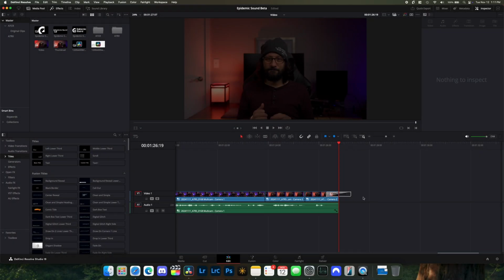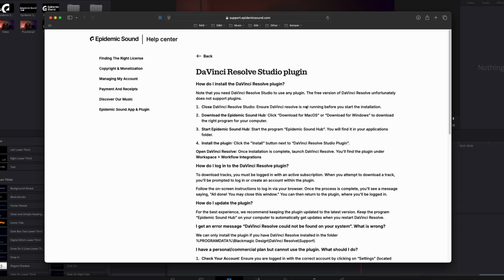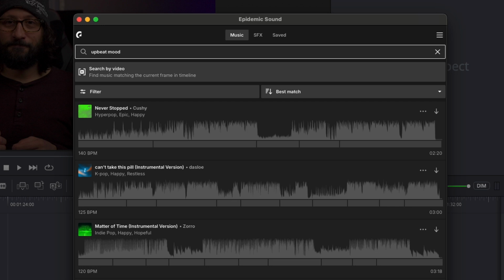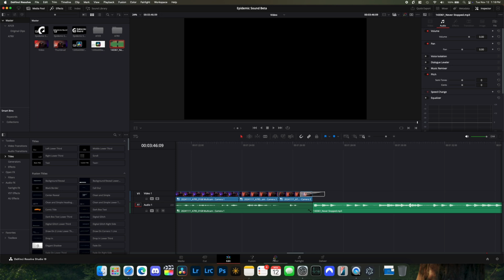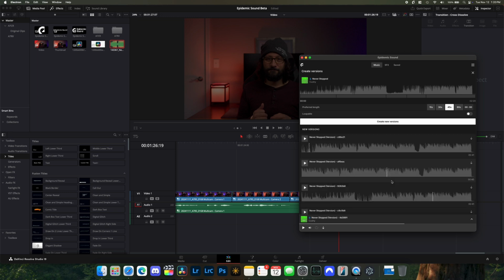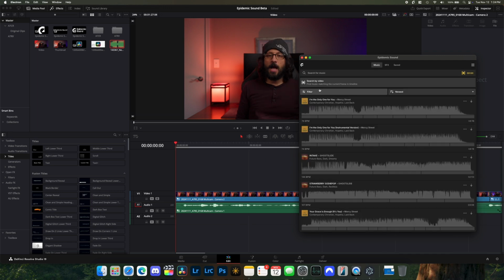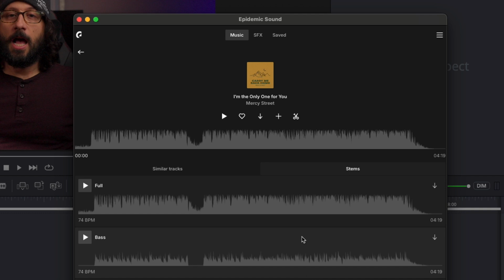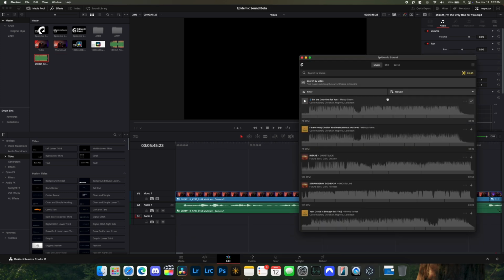Epidemic Sound Just Made Davinci Resolve Music Editing a BREEZE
I give you a sneak peek at the features and workflow of the new Epidemic Sound Plugin Beta for Davinci Resolve.  If you edit in Resolve and use Epidemic Sound for your music & SFX needs (or want to start) this new plugin is for you!

0:00 - Epidemic Sound plugin beta
0:24 - Friction in current workflow
1:26 - Getting Started
1:57 - Before you install!
2:07 - Help Center
2:28 - Opening the plugin
2:43 - Searching for tracks
3:19 - Downloading Tracks
3:34 - Append straight to timeline
3:55 - Create your own segment
4:38 - Auto segments
4:49 - SFX
5:20 - Single frame track suggestions
6:25 - Stems

GEAR USED
Camera - Sony A7RV
B Camera - Sony A7CR
Lens - Sony 35mm f/1.4 GM
Lens - Sony 40mm f/2.5 G
Microphone - Sony ECM-B10M
Microphone - Rode Videomic NTG
Tripod - Peak Design travel tripod
Tripod - Joby Gorillapod
Softbox - Aputure Light Dome ii
Keylight - Amaran 100d
Fill Light - Godox AD300 Pro (modeling light)
Color light - Aputure MC
Color bulb - Aputure B7C
NLE - Davinci Resolve